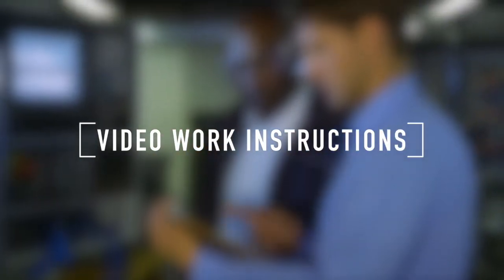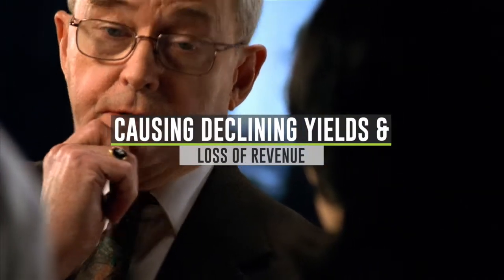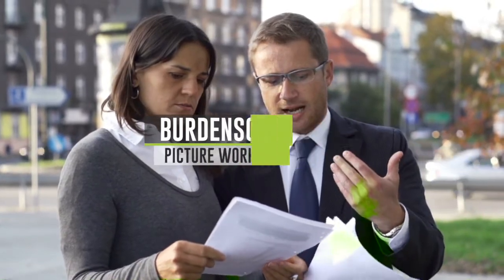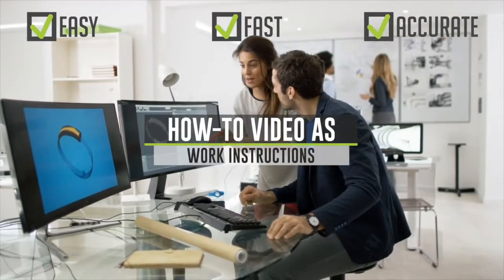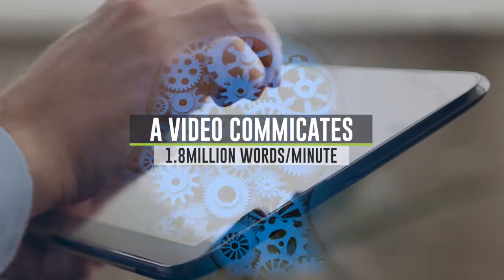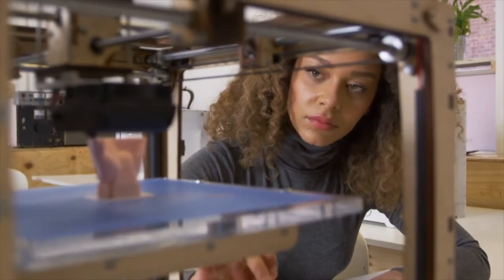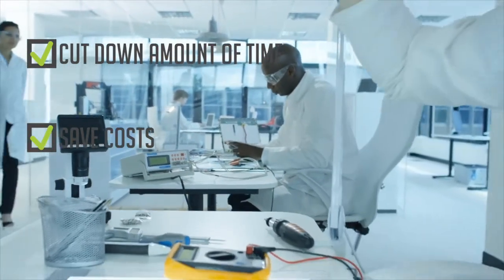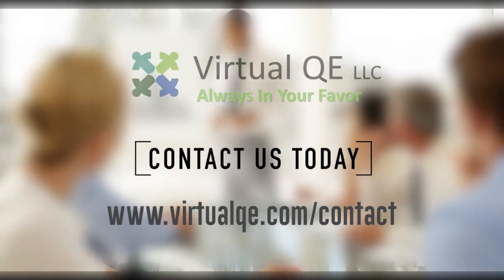Virtual QE Video Work Instructions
We create Manufacturing Video Work Instructions which can be used for training new technicians, creating work instructions, and following work instructions up to 10x faster and more effective. Through our processes and templates acquired from our best practices across multiple industries, we drastically cut down the amount of time it takes to create work instructions, save costs by ensuring a smooth transition of employees and avoid tribal knowledge lost.